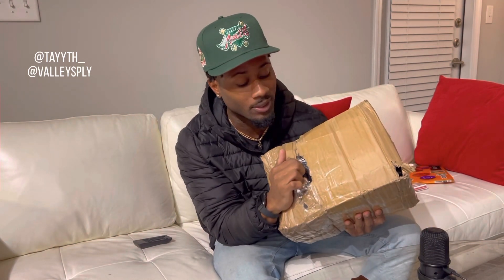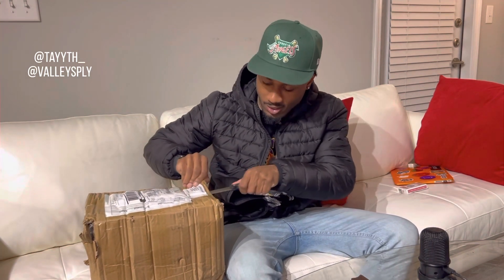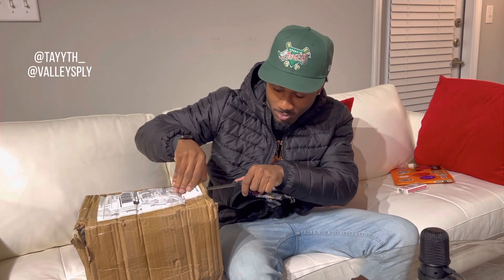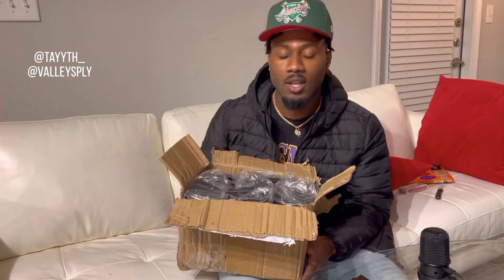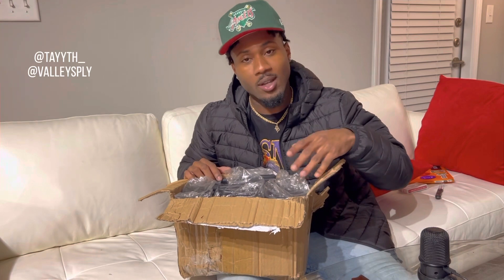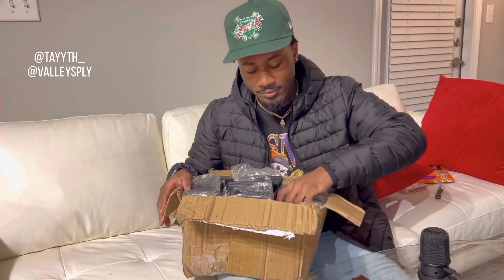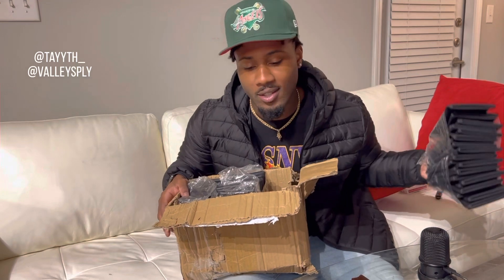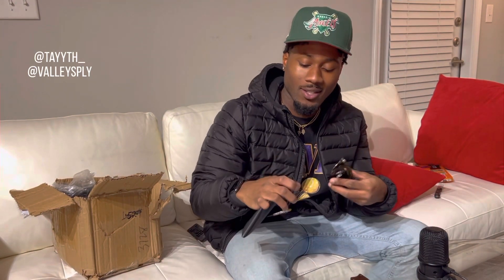UNBOXING FOR MY DROPSHIPPING BUSINESS!!